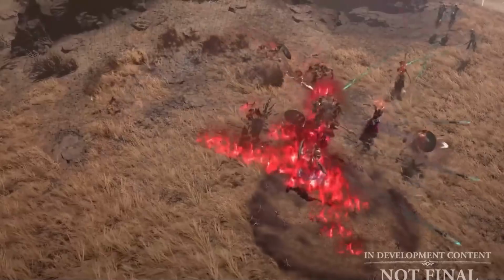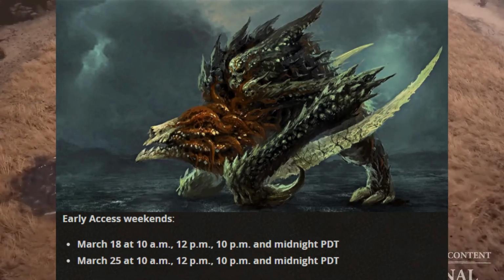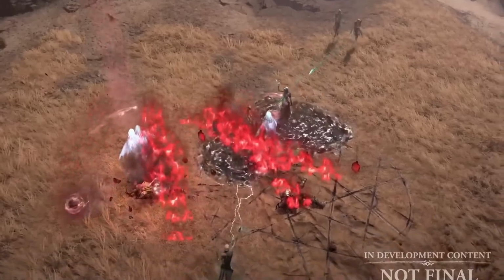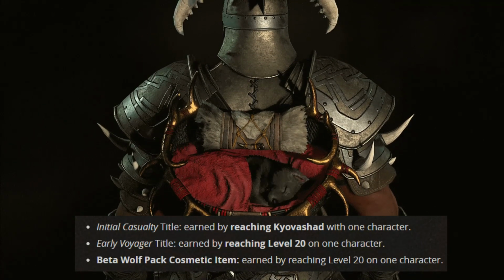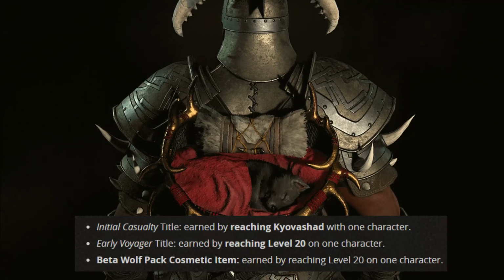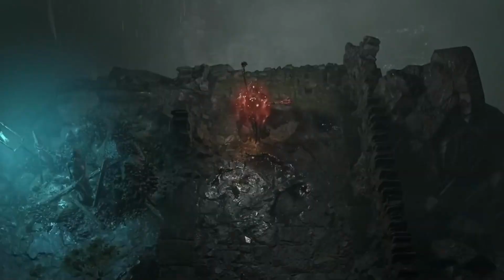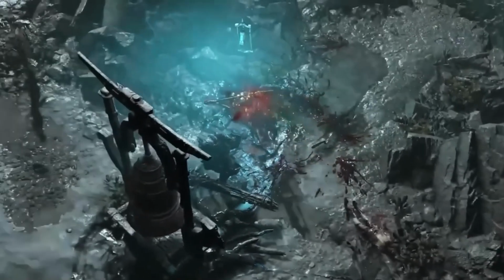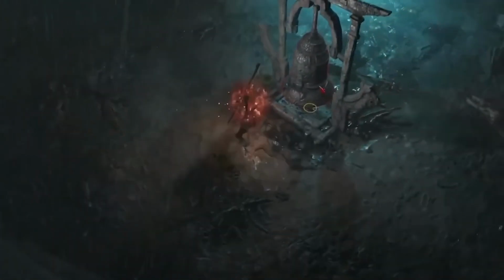Diablo 4 Preview Beta Weekend Tips!! Get The Most Out of The Beta Weekend!!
In this video we will look at my TOP 5 Tips to the Diablo 4 Beta Weekend!